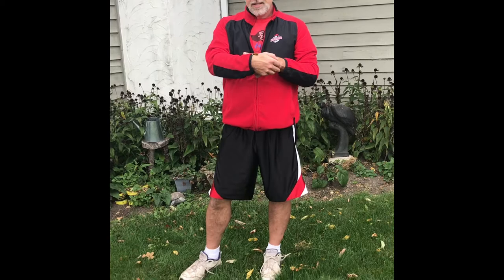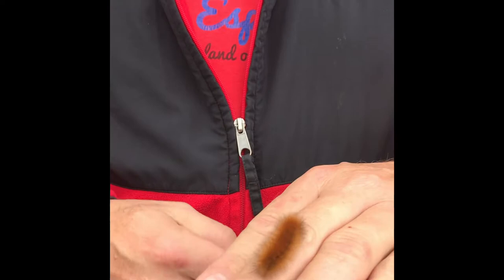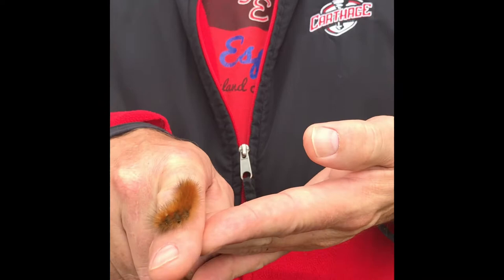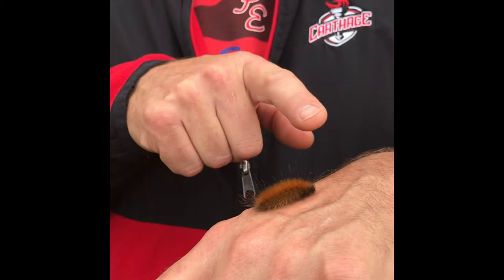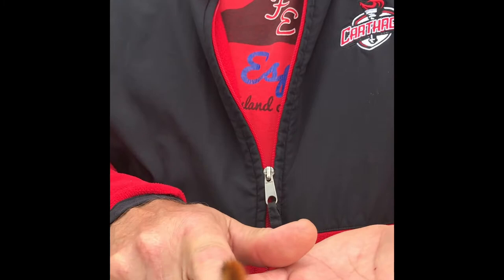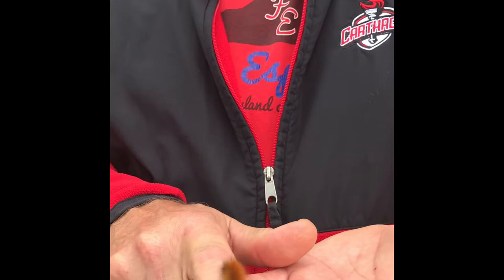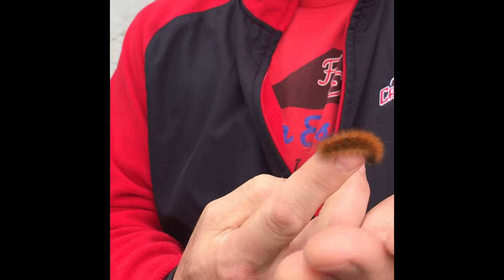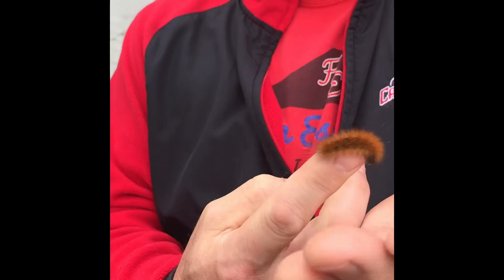Woolly Bear 2 - No black stripes, no winter?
This Woolly Bear caterpillar seems to be all pale orange without the black.  If so, the legend is the "length of the orange band predicts the mildness of the winter".  Thus, a nearly all black wooly bear indicates a brutal, harsh, winter; the nearly all orange wooly bear then, would predict a short, mild winter.